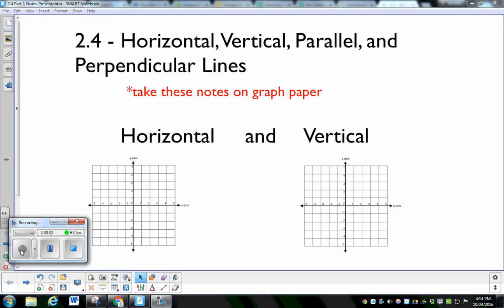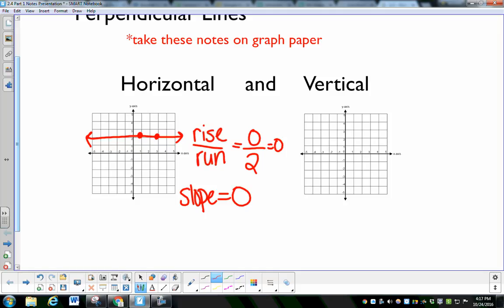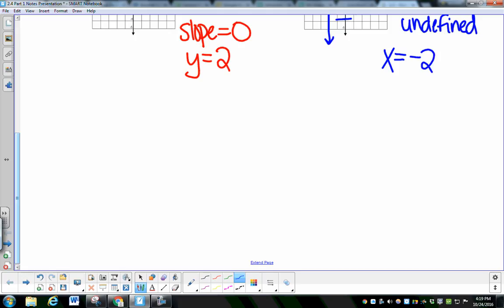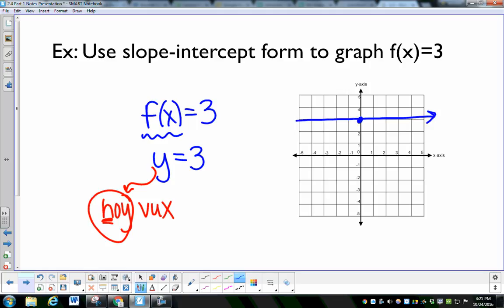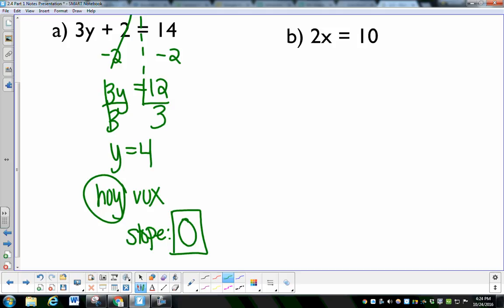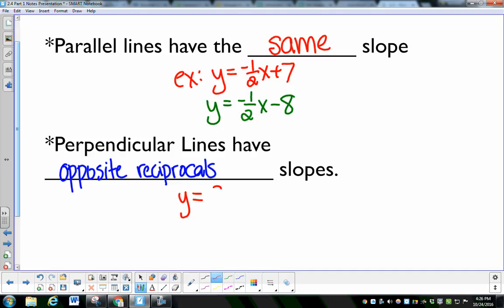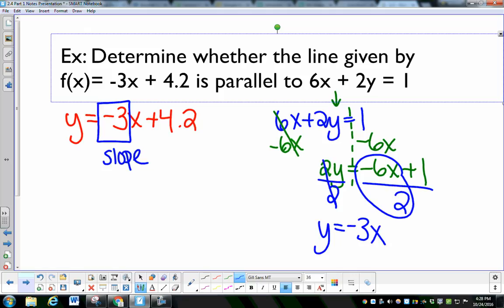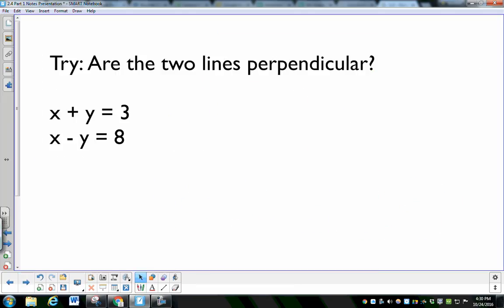2.4 Part 1 - Horizontal, Vertical, Parallel, and Perpendicular Lines